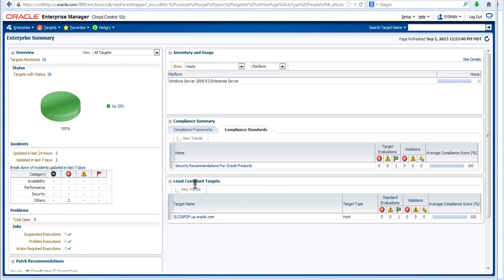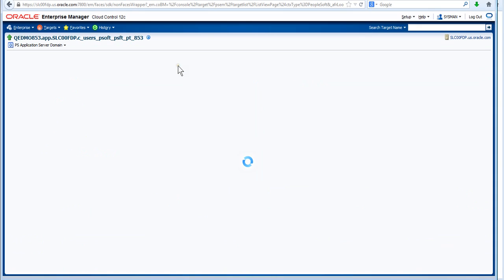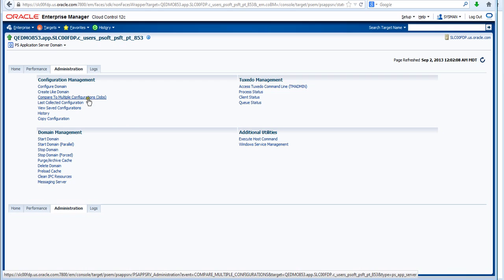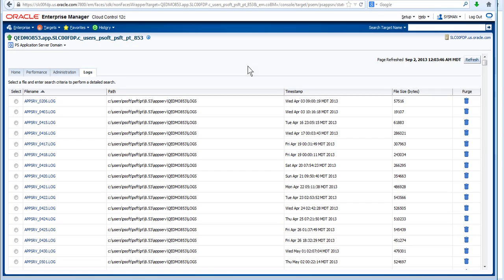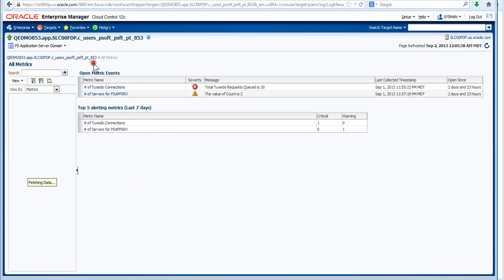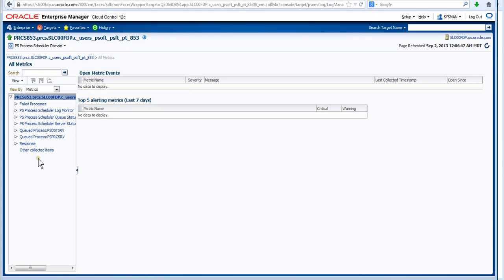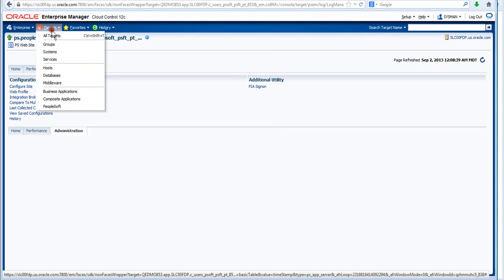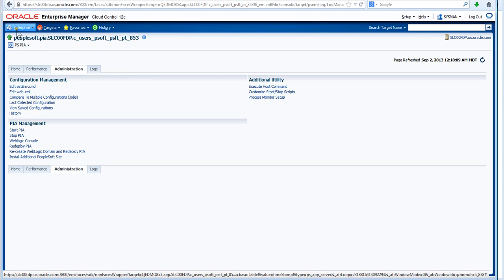EM12c AMS PSFT 01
In this first video we look at the PeopleSoft plug-in for EM12c which is part of AMS for EM12c, including Application Server, Process Scheduler, PSFT Web Site and PIA targets